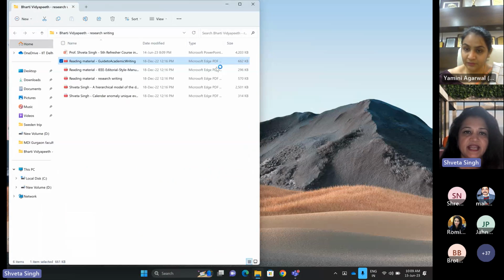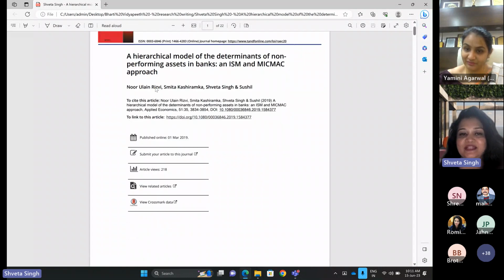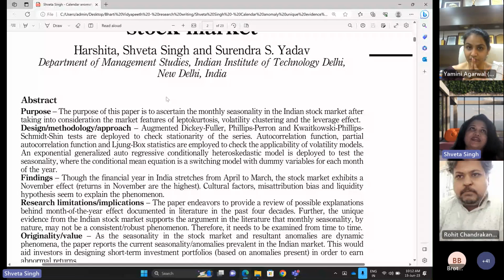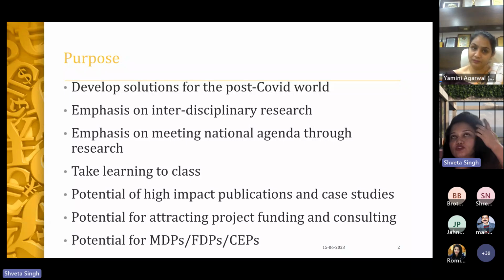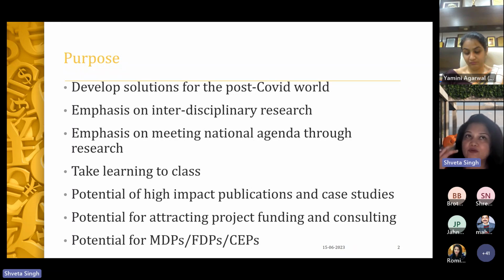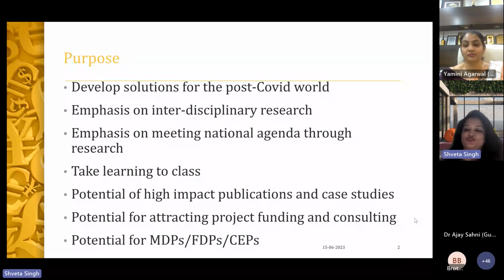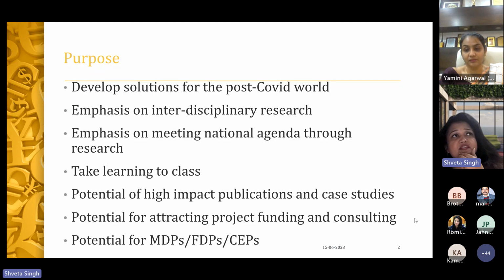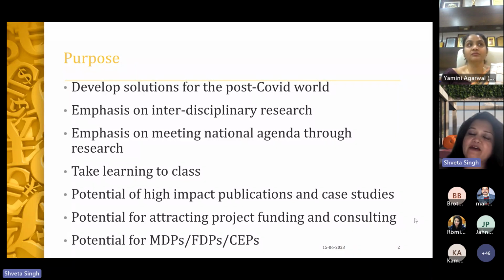Day5 "FDP SESSION ON FUNDING AGENCIES BB & THEIR PROCESS" by Prof.Shveta Singh held on 15th June 23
DAY 5
TOPIC: Funding Agencies BB and  their process
DATE: 15th June 2023
TIME: 10a.m - 11a.m
SPEAKER: Prof. Shveta Singh
Professor, IIT Delhi